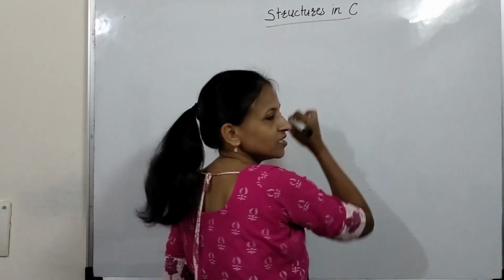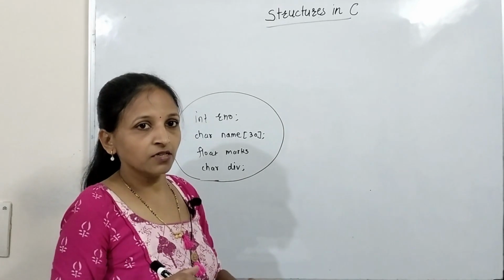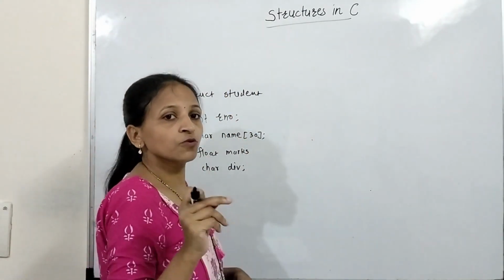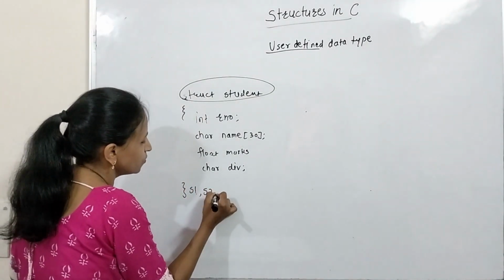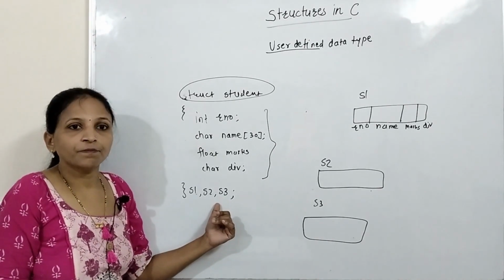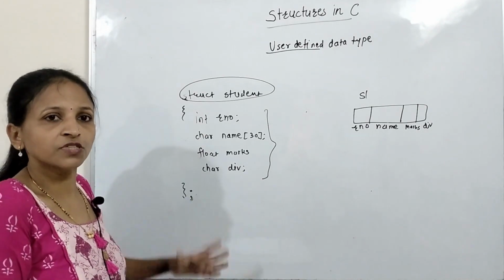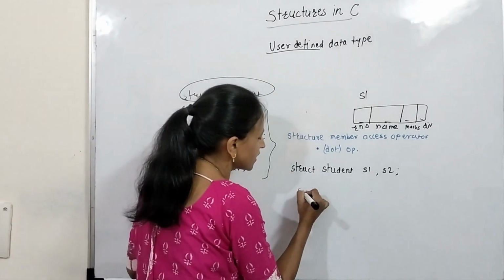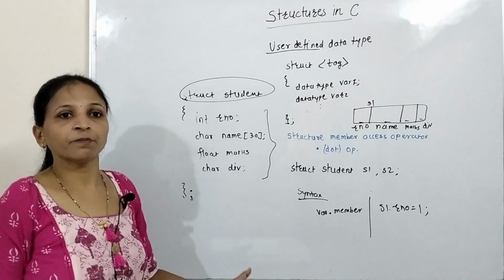C_69 Structures In C language | Syntax & Initialization | eLogic Classes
Understand the syntax and initialization of structures in C language in this video. Learn the basics of working with structures, efficient coding techniques, and practical applications.

Keep Learning!